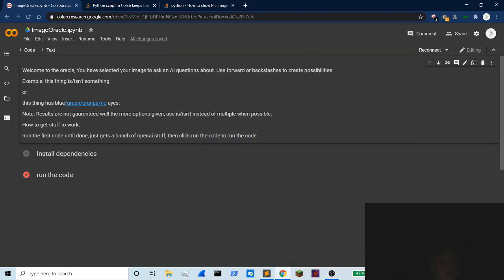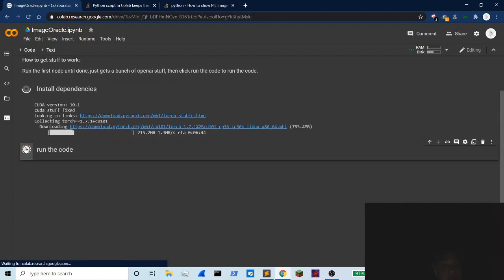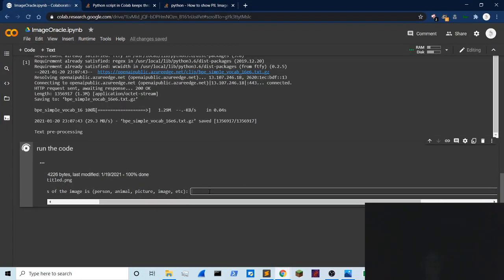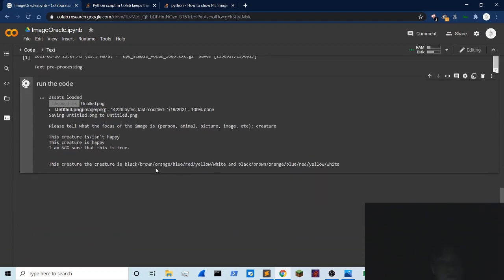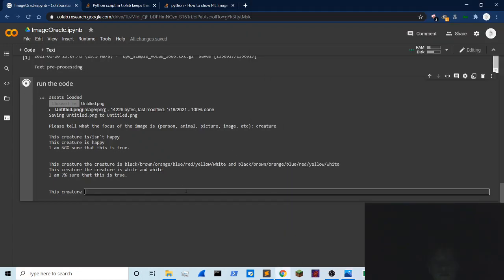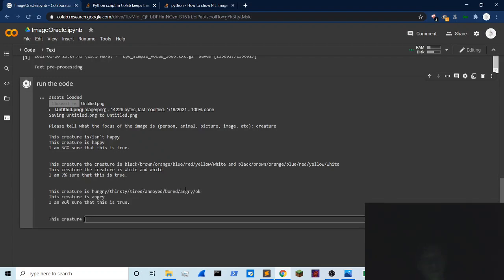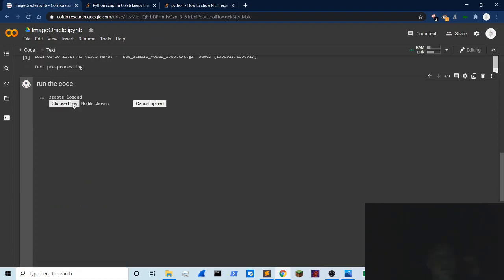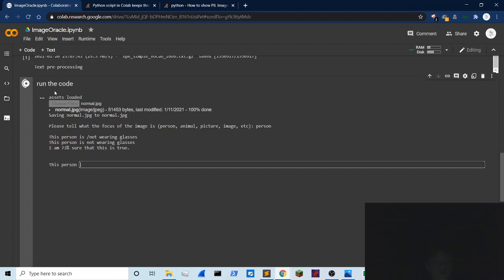tutorial for colab thing from yesterday (link in description)